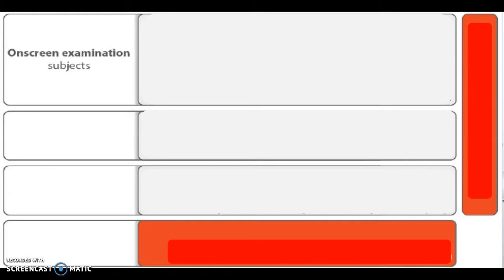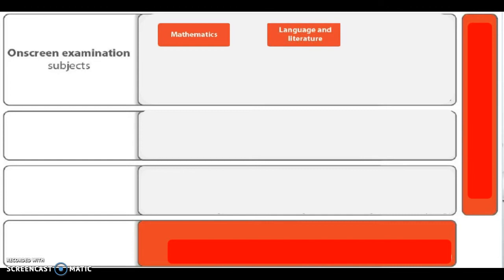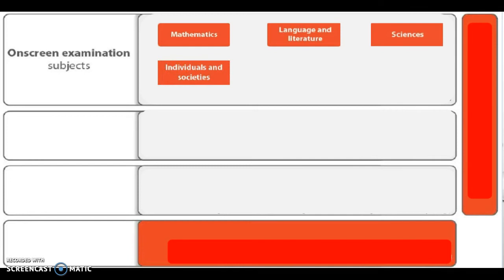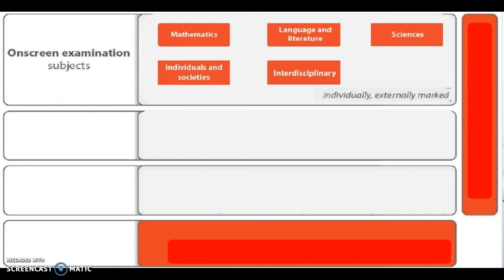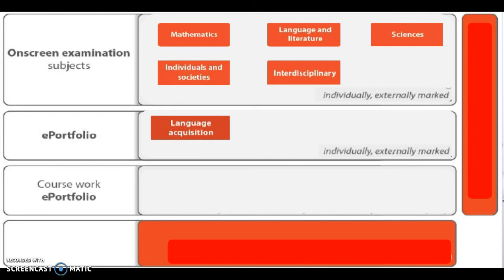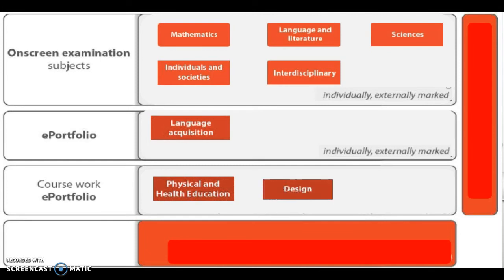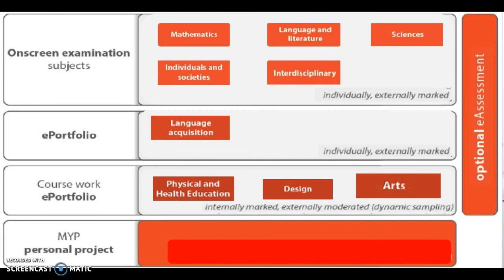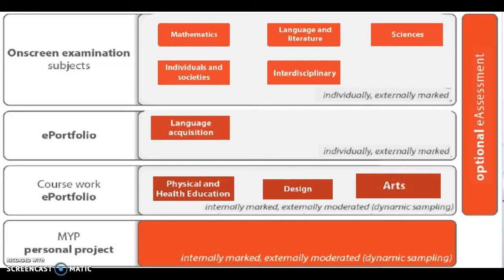MYP Eassessments: Onscreens or Portfolios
This video explains how the MYP eAssessment works.